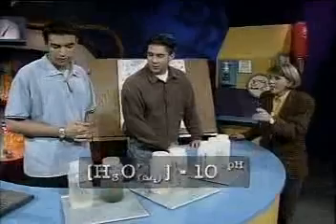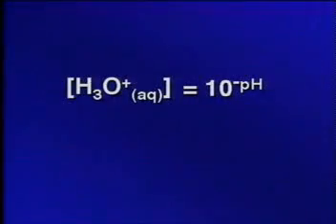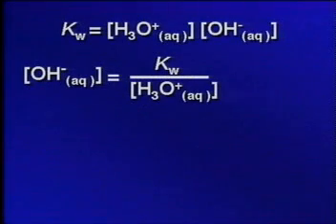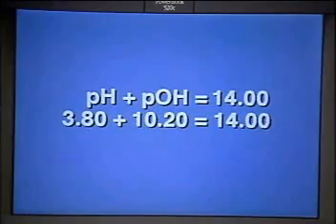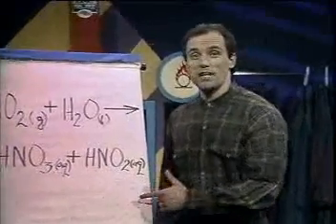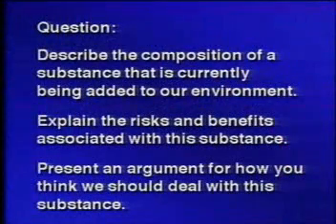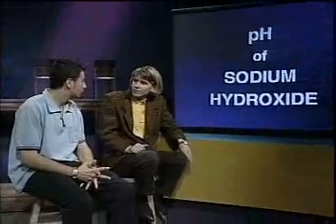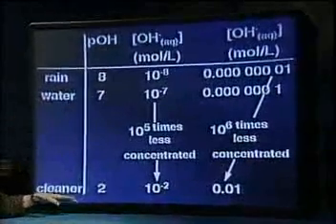Acid Rain and Kw